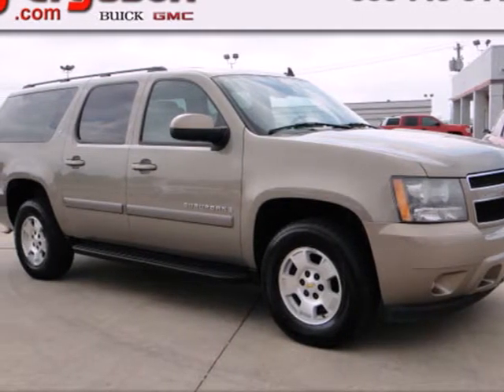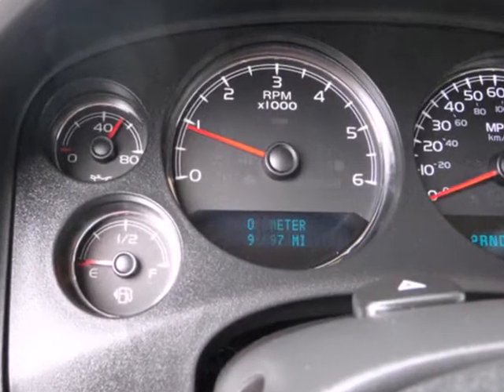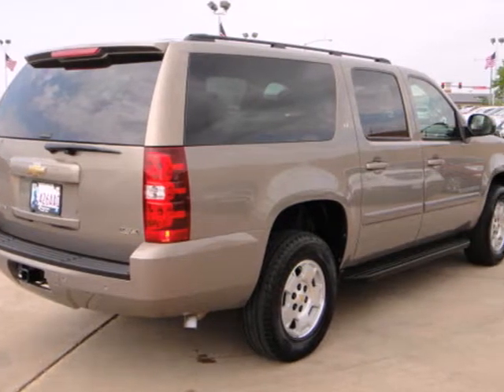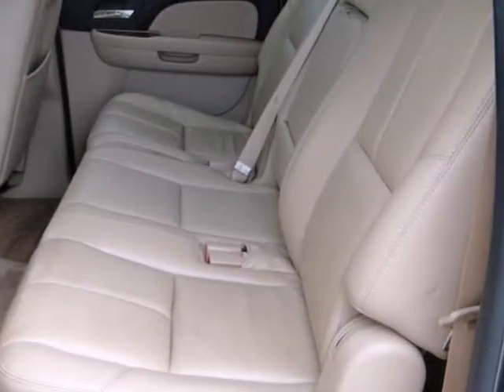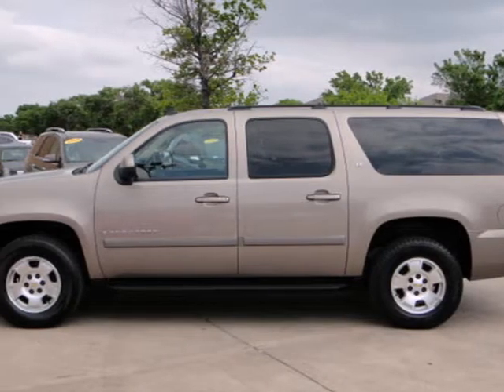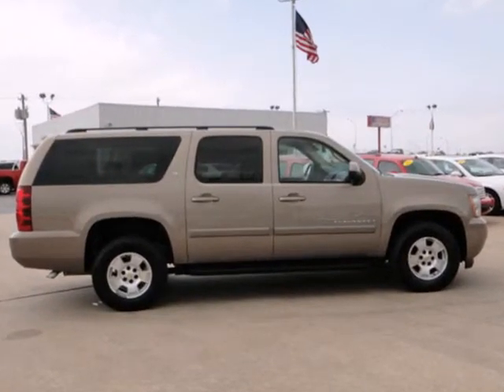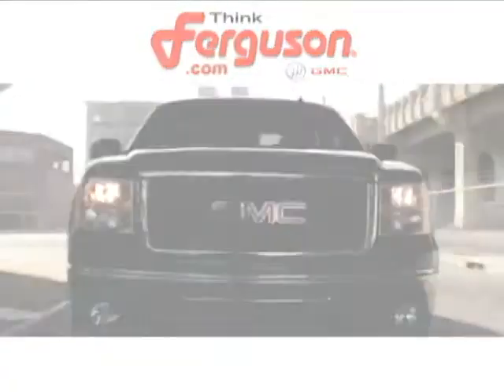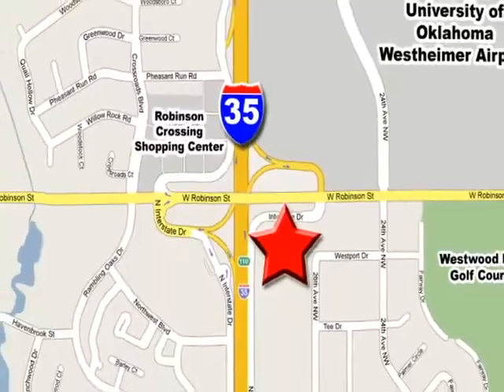2007 Chevrolet Suburban 3233X in Norman Oklahoma City, OK - SOLD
SOLD - If you are looking for real value on a great used car, Ferguson Buick GMC invites you to come in and test drive this 2007 Chevrolet Suburban, stock# 3233X. We are conveniently located near Norman Oklahoma City, OK and known for our great selection, reliability and quality. Come take a look at this 2007 Chevrolet Suburban today.

1015 North Interstate Drive
Norman Oklahoma City OK, 73069